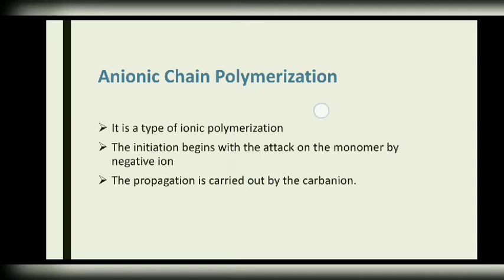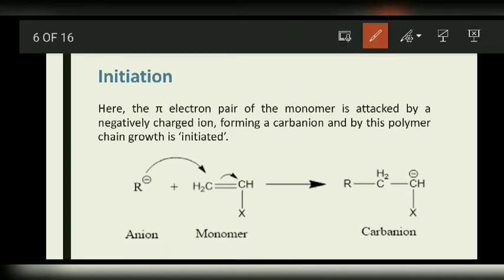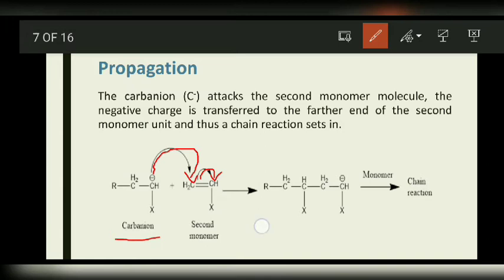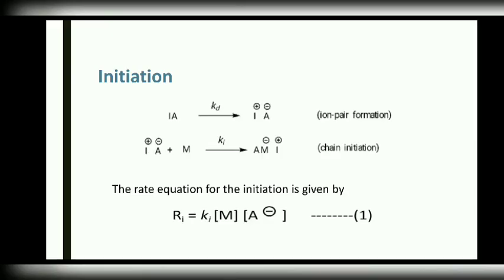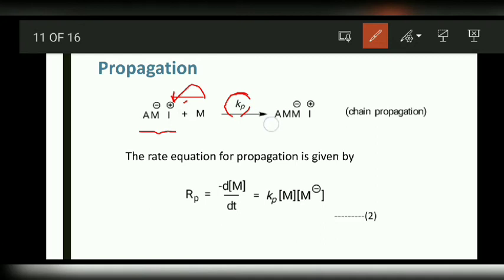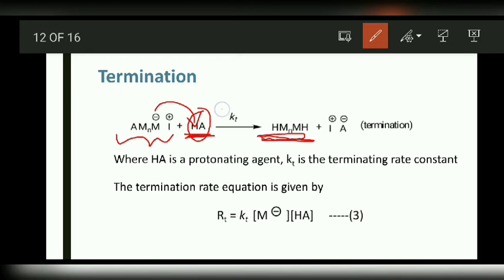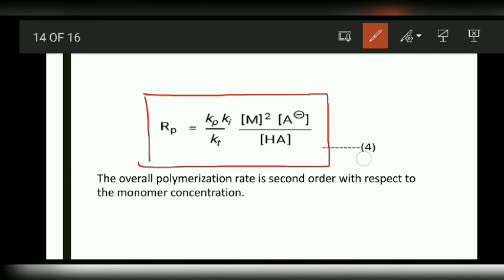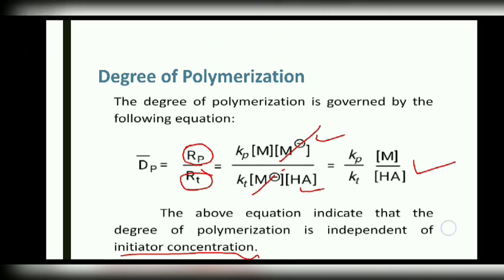Anionic Chain Polymerization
This video explains the mechanism and Kinetics of Anionic Chain Polymerization